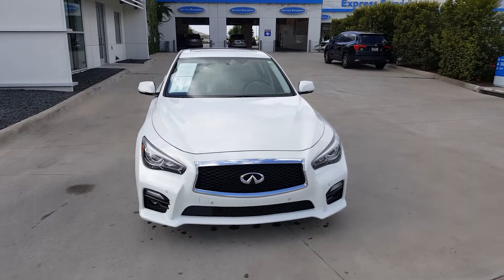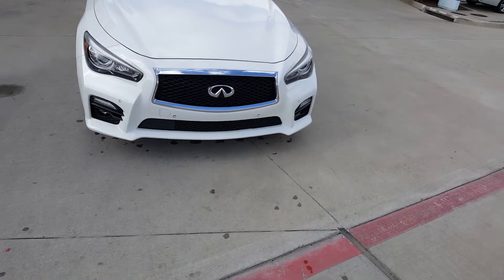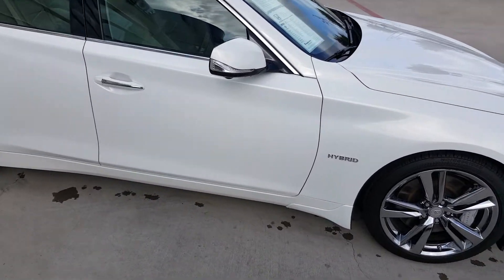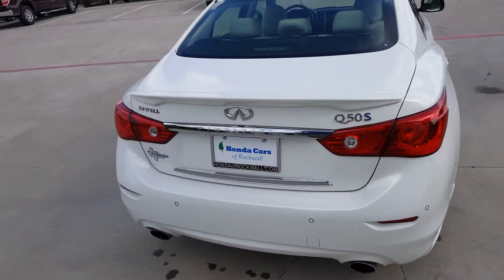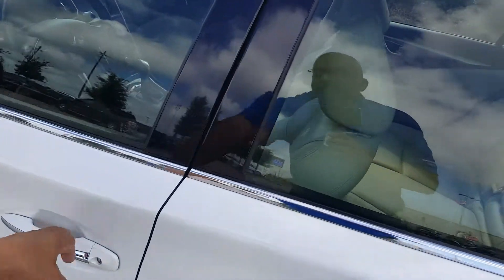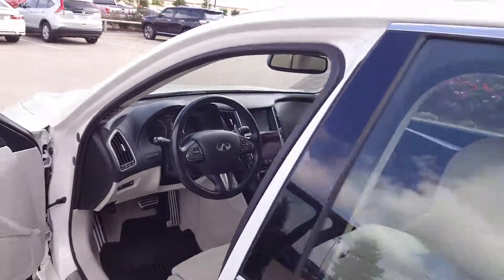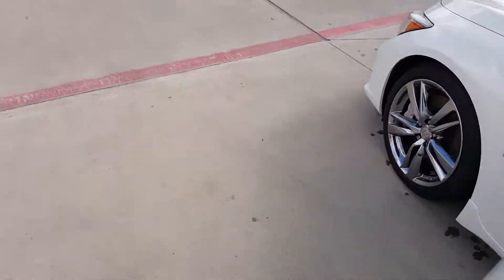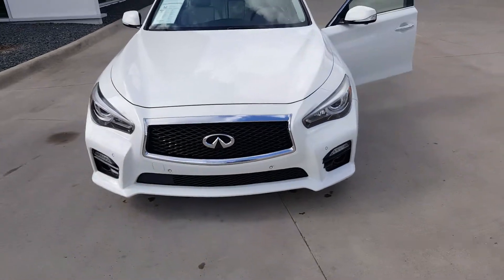2014 Infiniti Q50 Hybird Sport